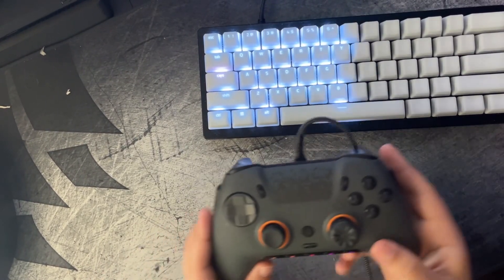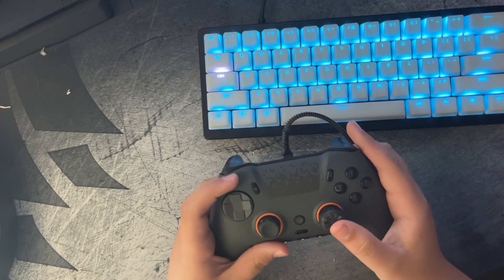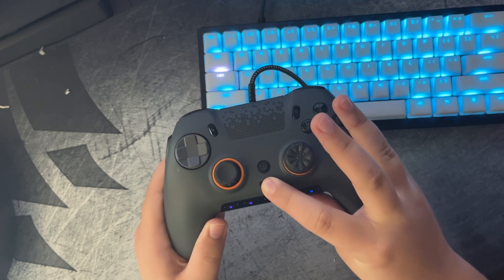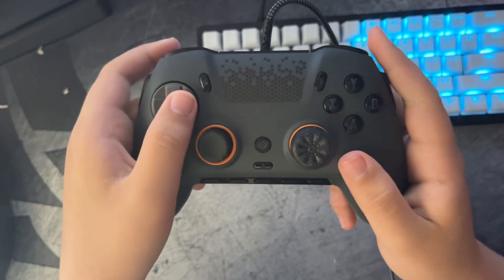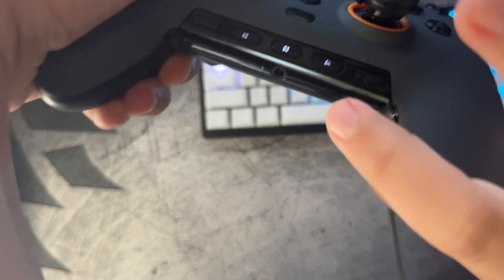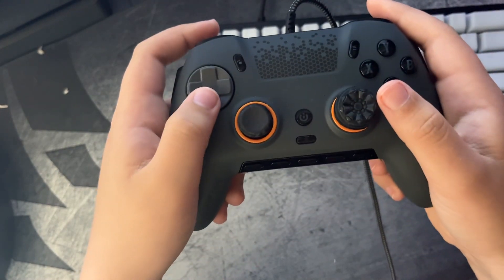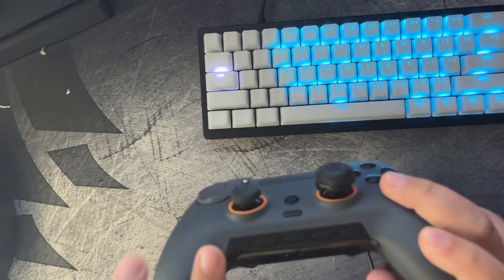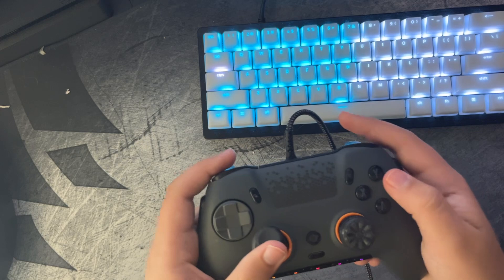How to Manually Map Your Scuf Envision Pro Back Paddles(No iCue)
My guide to map your Scuf Envision Pro Manually with absolute NO iCUE software. 🙏